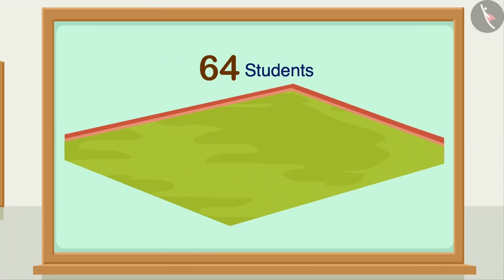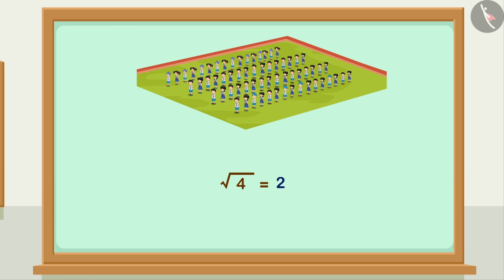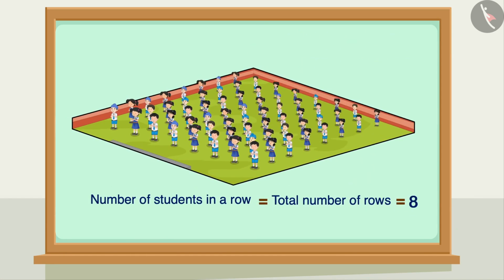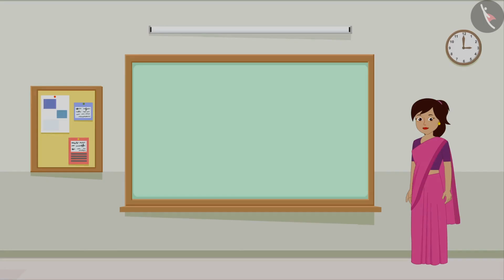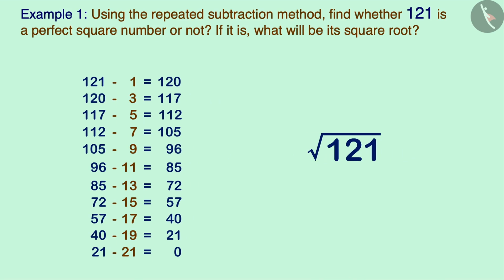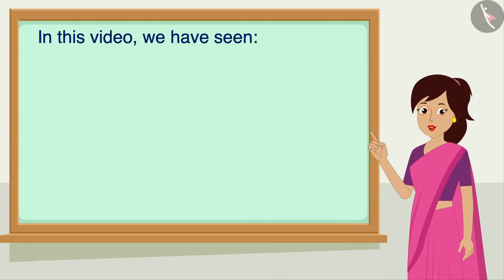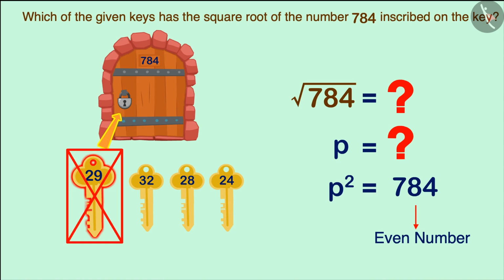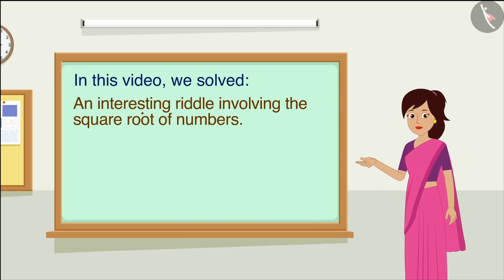Class 8 maths chapter 6 Squares and Square Roots (Part 3) Square root of a number cbse ncert